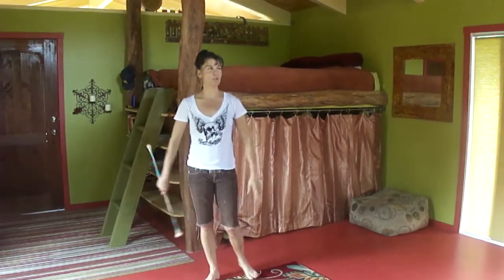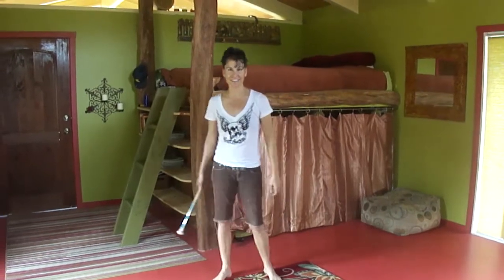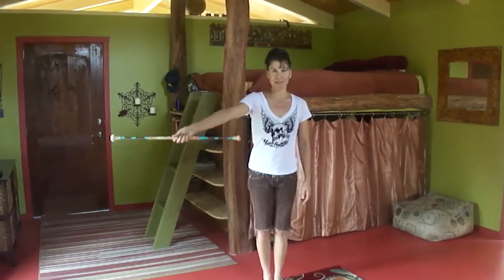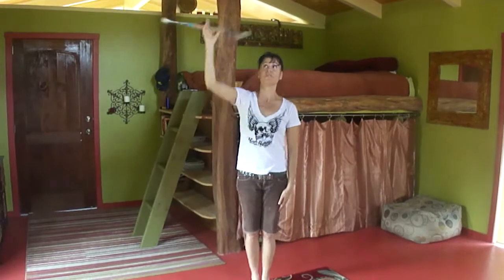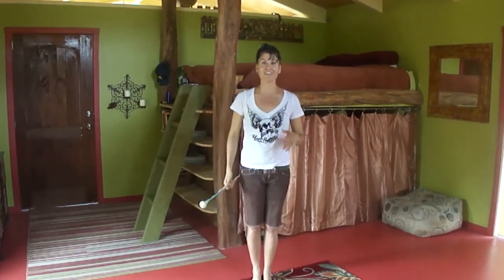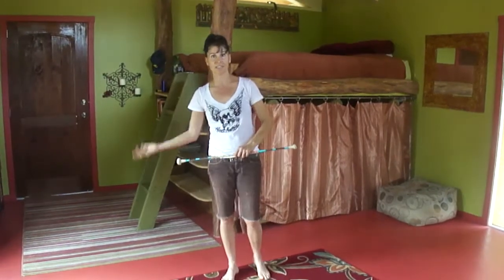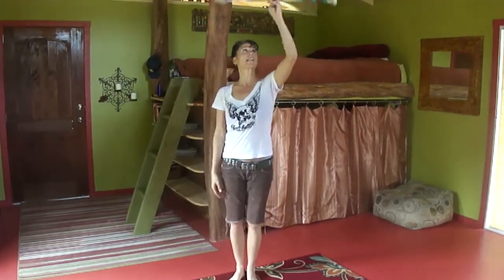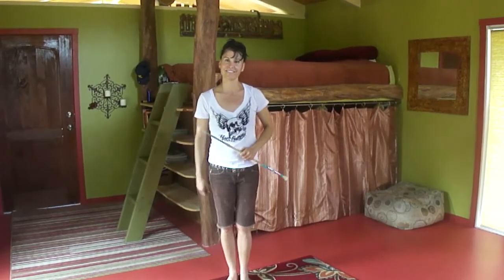(3) Flat Twirls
Baton Twirling instruction with Annetta Lucero!
Endless Summer Camp - FREE Edutainment Videos